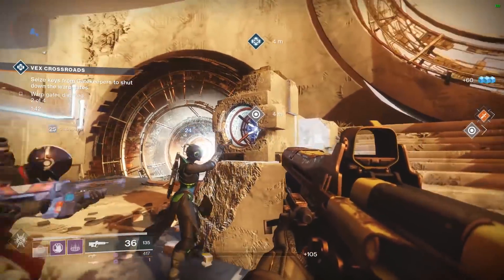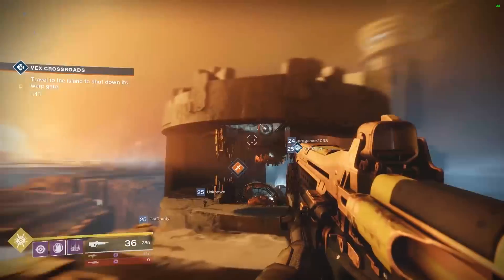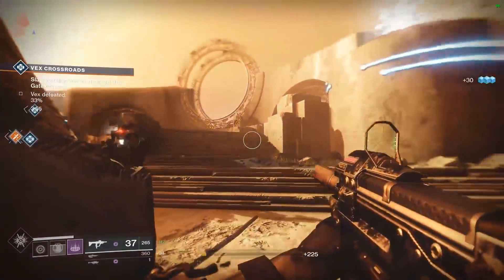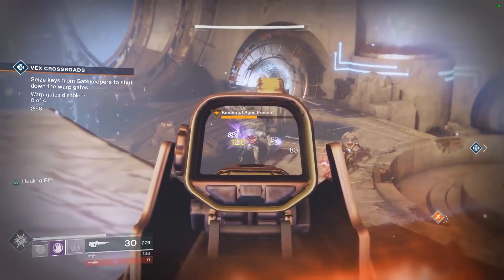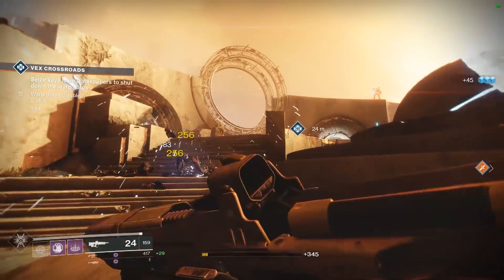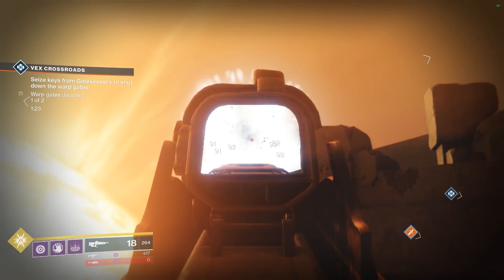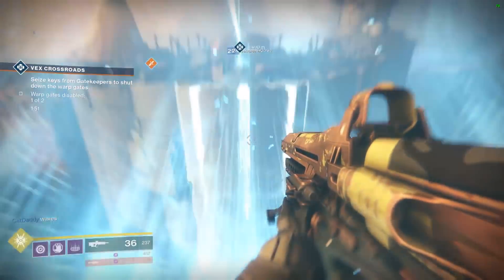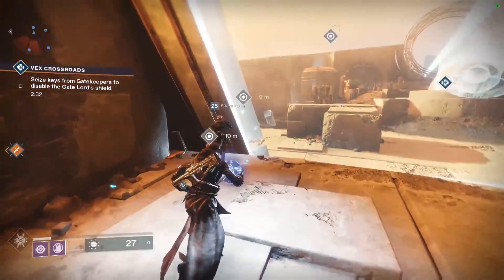How to Trigger Heroic Vex Crossroads Public Event on Mercury - Destiny 2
Triggering the new Heroic public event Vex Crossroads in Destiny2 is tricky. While on Mercury, when you "fly" to the first side island, stay on the island after you complete the objective and slam the energy sphere into the objective. Look to the outside edge, away from where you are directed to go, and look for the large glowing diamonds. Shoot it till it dies, and some new platforms will appear. Follow the platforms up, and continue to kill any floating diamonds you see. After you get to the very top, stand in the red circle until it turns white to activate the switch and activate the heroic public event.